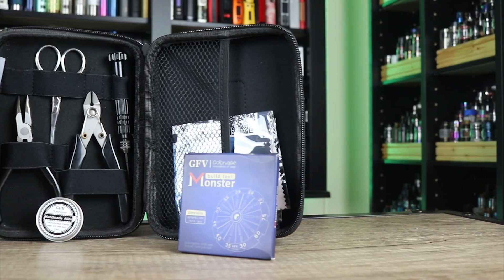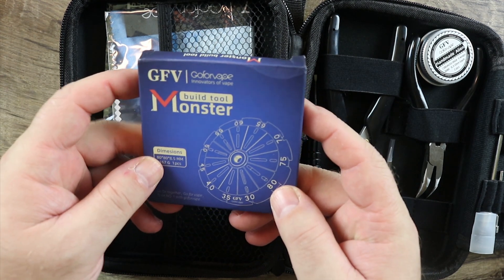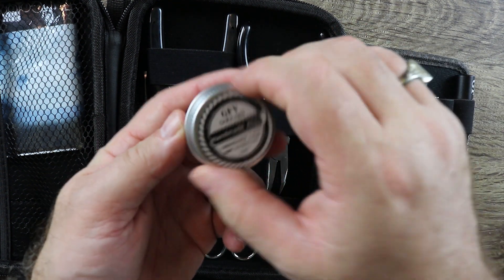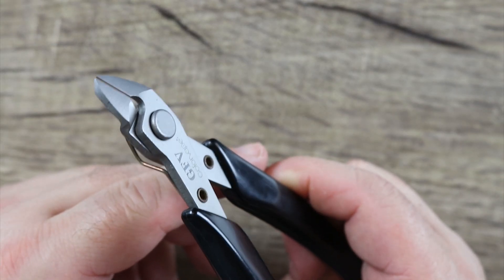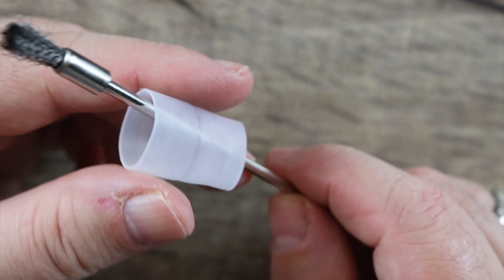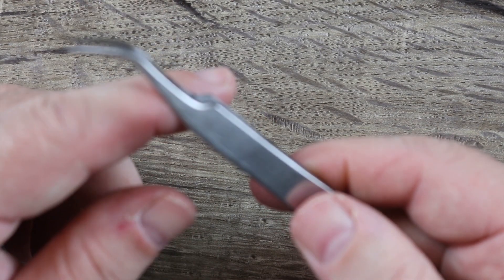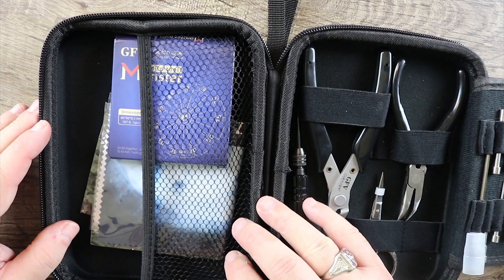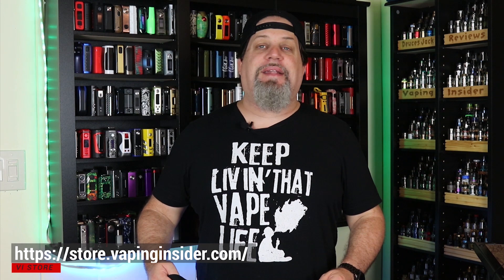COILMASTER BETTER LOOK OUT ✌️🚭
With the GoForVape Build Kit's release, Coilmaster better look out!  Don't buy the GoForVape Build Kit without watching this video first.